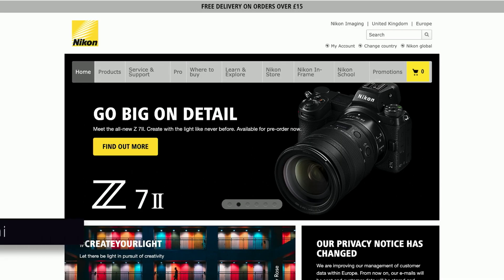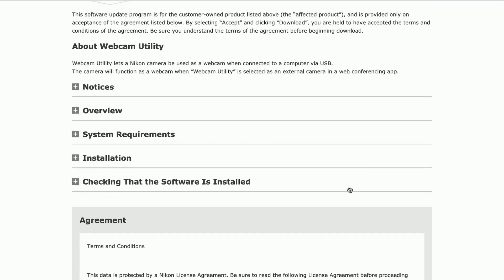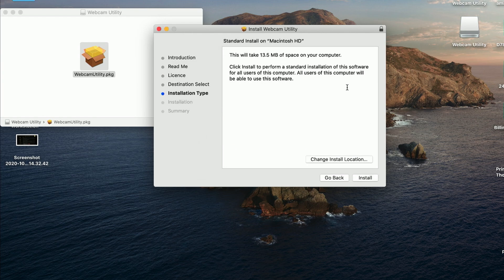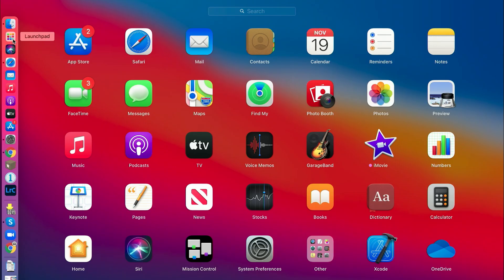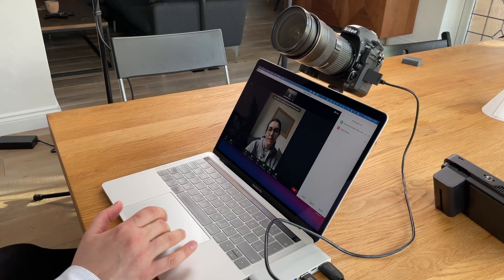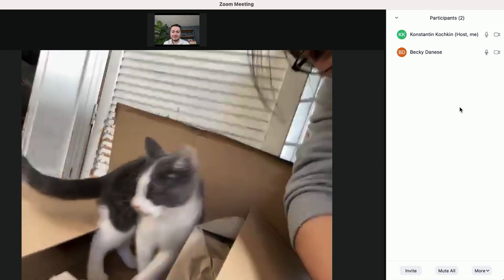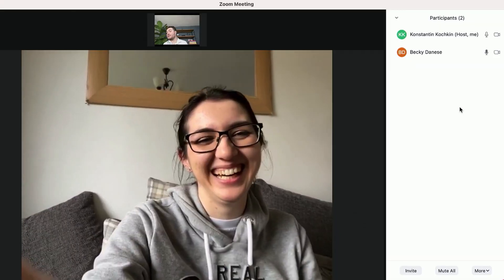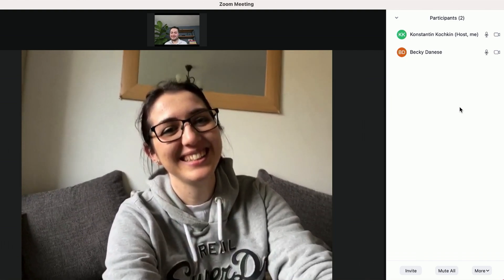How to set up Nikon Webcam Utility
Konstantin (@konstantinkochkin on Instagram) shows you how to use your Nikon for your next video meeting!

Presentation: Konstantin Kochkin
Video production: Foteini Tasiopoulou
Post Production: Sergei Sevriukov